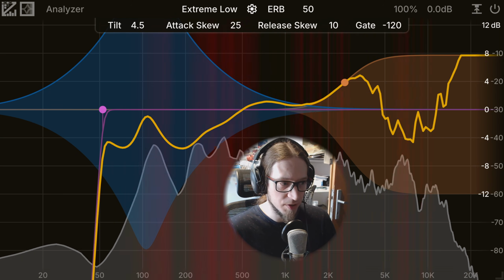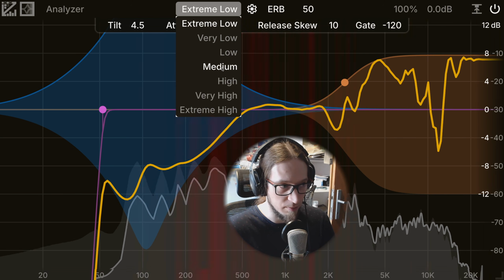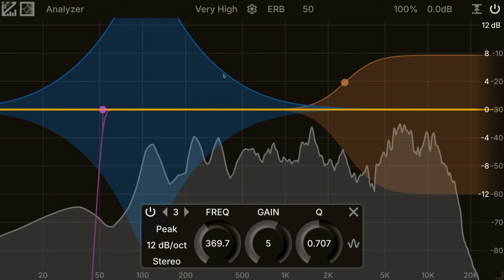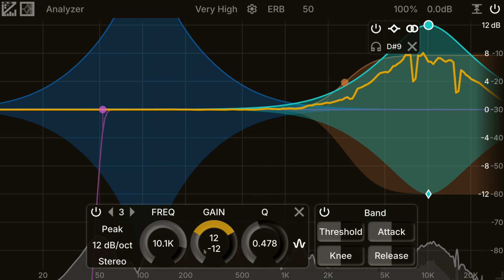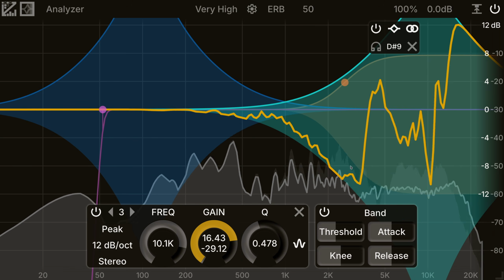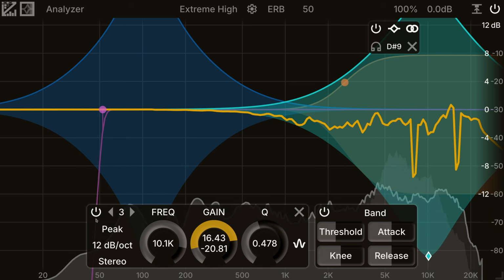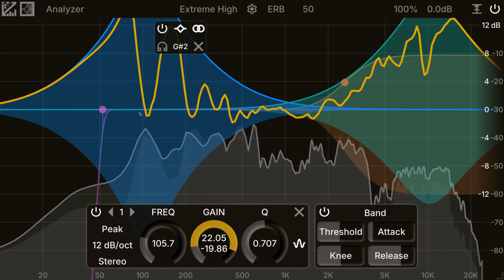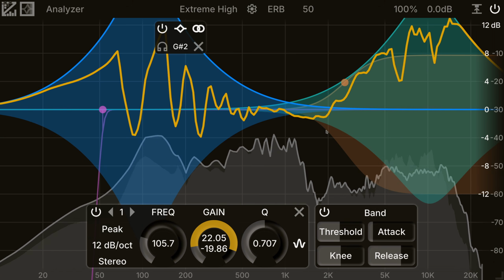ZL Spectrum Equalizer is incredibly powerful!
Thanks to ZL Audio for creating this incredible tool and releasing it under AGPL license so all audio people can wield it's power!

This plug-in had no good demo on YouTube so I decided to learn it a bit and make my own.